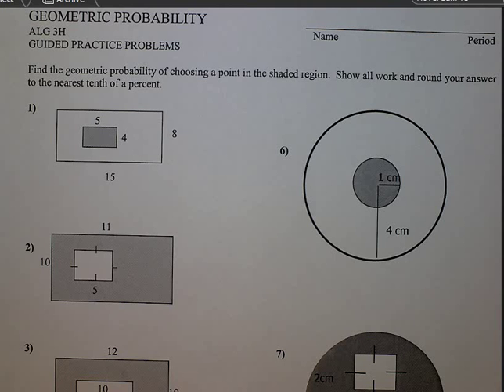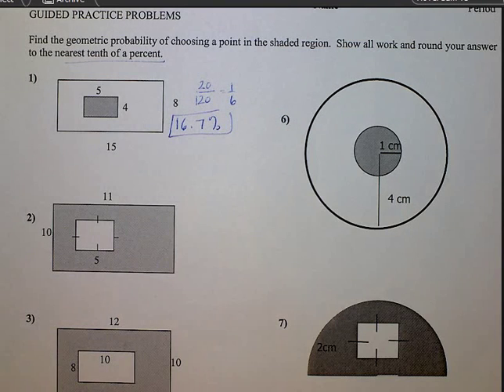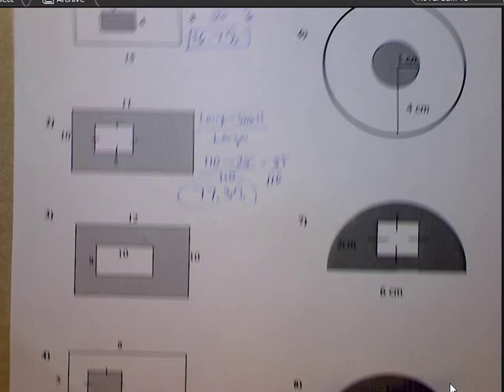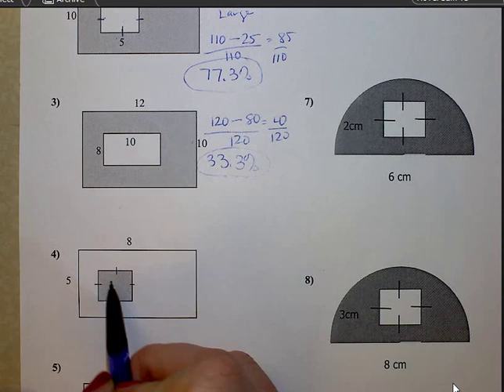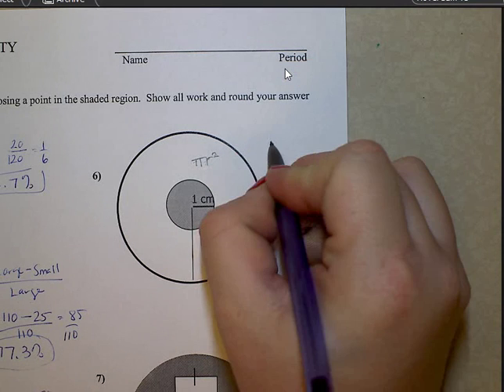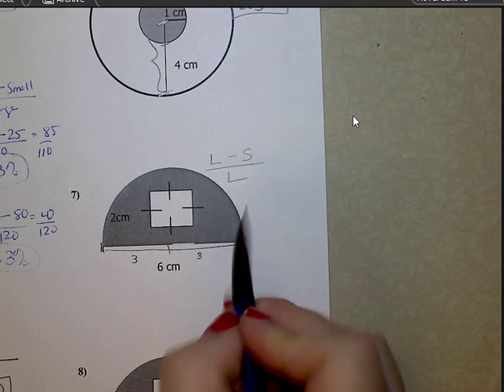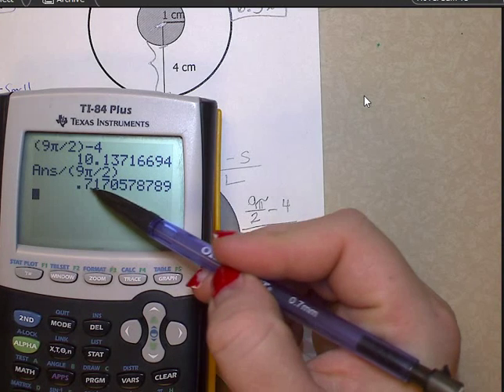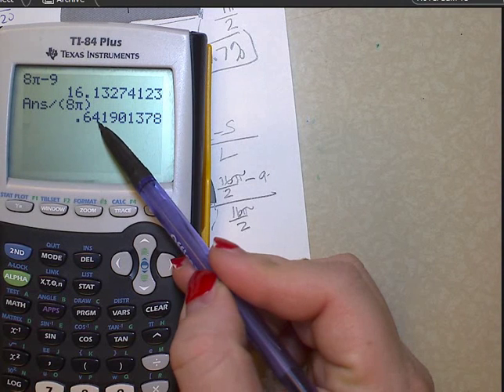Unit 5 Geometric Probability Guided Practice Problems